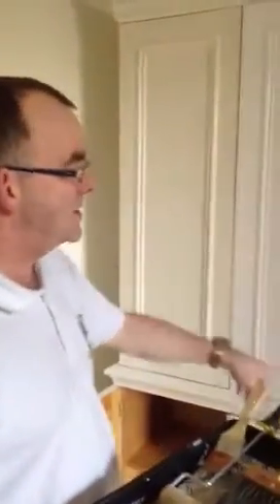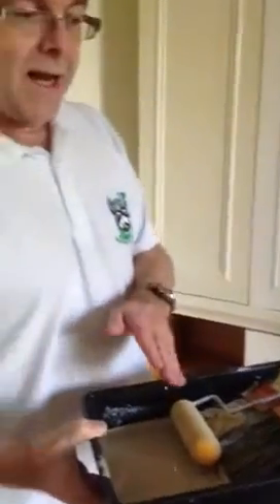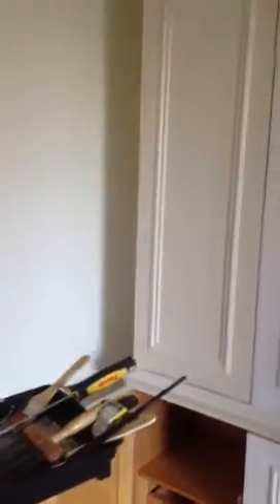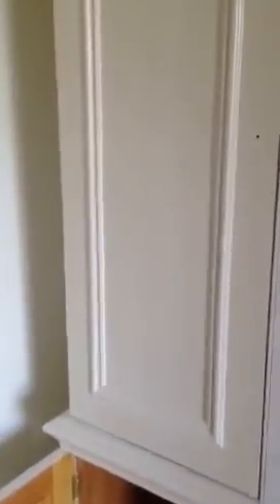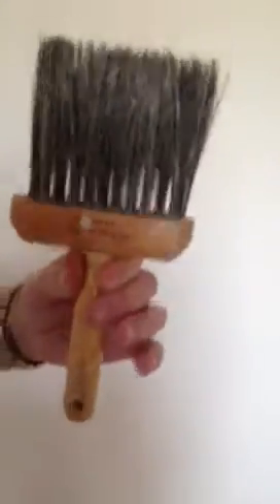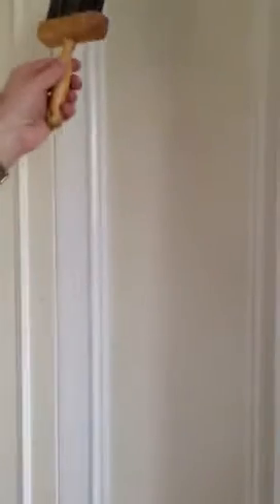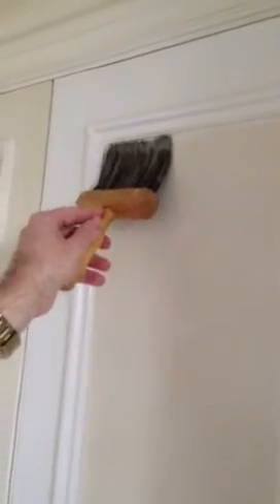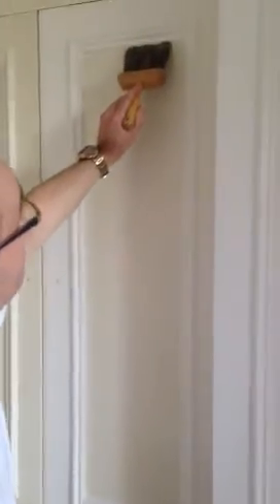MB Nash, dragged panel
A brief description of how to drag a panel.
TP